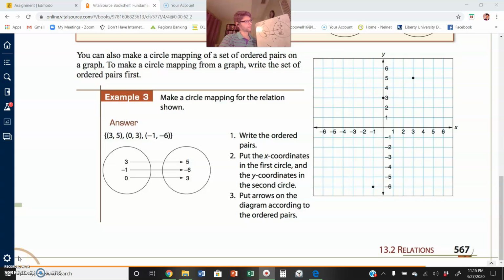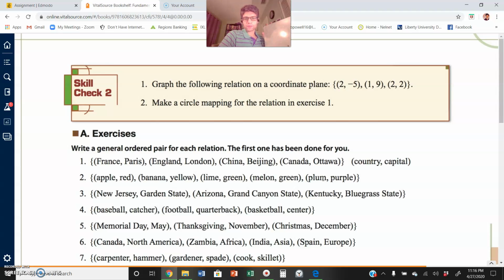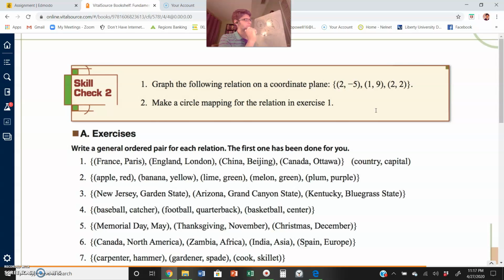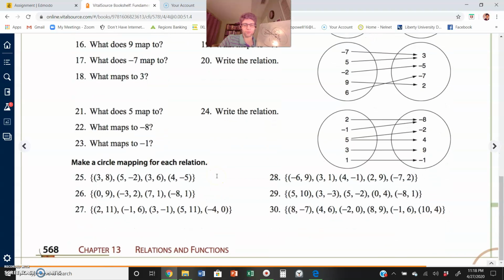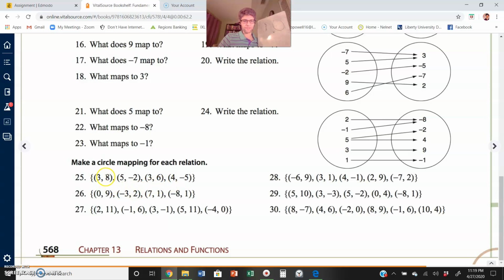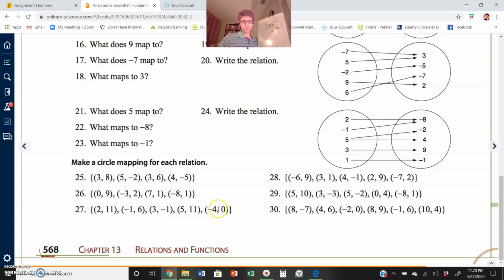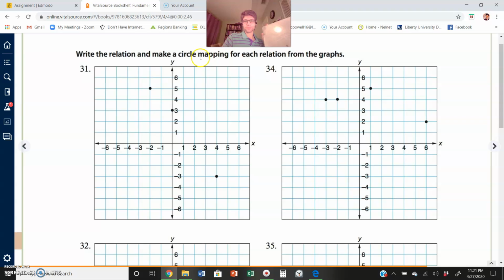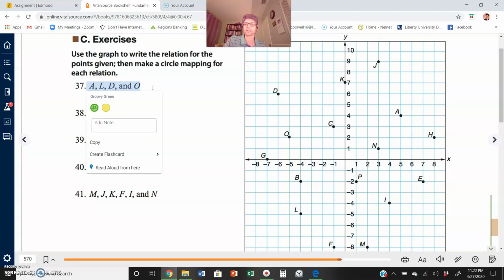L. 13.2 pt. 2